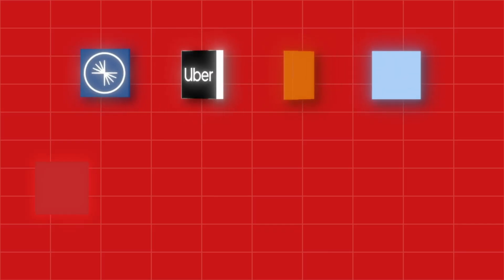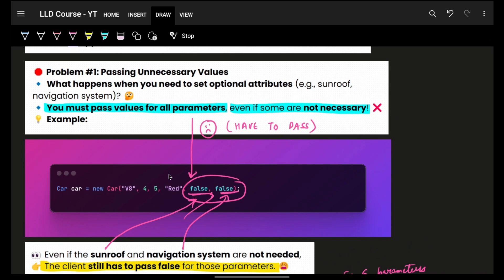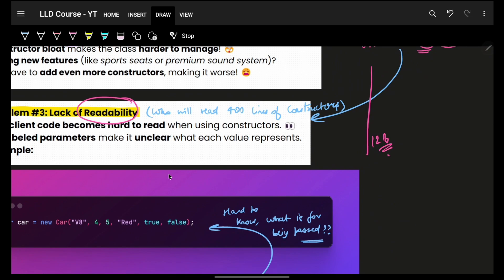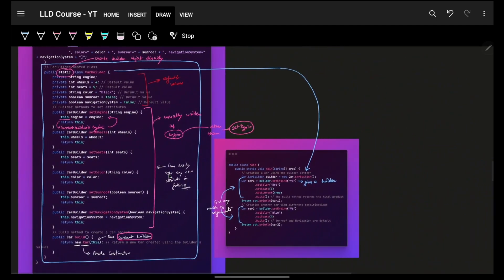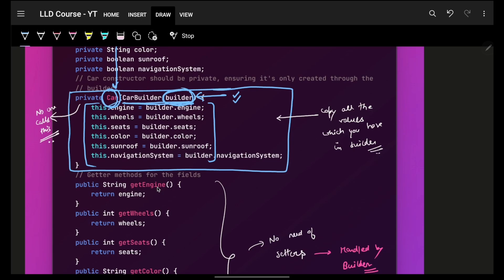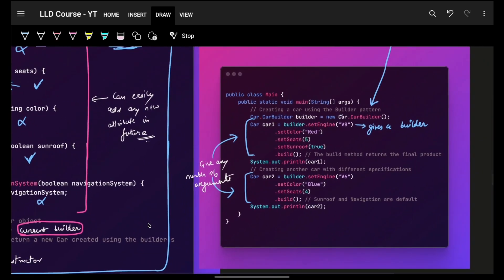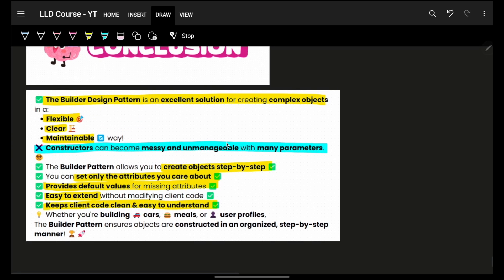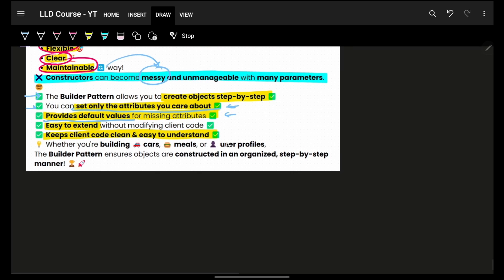Builder Design Pattern in Java 🔨 | Create Flexible & Scalable Objects | Step-by-Step Guide with Code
✨ Timelines✨
0:00 – Intro: Mastering Design Patterns for Interviews
0:26 – What is the Builder Design Pattern?
1:01 – Why Do We Need a Builder?
1:50 – Constructor Overload Problem: Too Many Parameters!
3:12 – The Issue with Traditional Constructors
4:00 – Exploding Complexity: 64+ Constructors? No Way!
5:26 – The Solution: Builder Design Pattern
6:39 – Step-by-Step Object Creation with Builder
7:56 – Code Walkthrough: Implementing Builder in Java
10:20 – Understanding this Keyword
11:45 – How Chaining Works in Builder Pattern
13:30 – The Beauty of Clean, Readable Code
14:22 – Real-World Use Cases of Builder Pattern
15:49 – Builder vs Factory: When to Use What?
16:30 – Key Takeaways & Best Practices
17:12 – Wrap-Up: The Ultimate Object Creation Technique